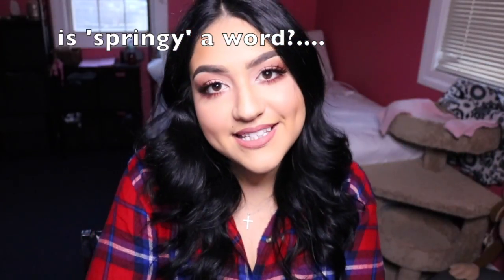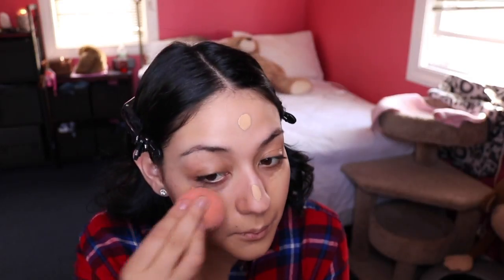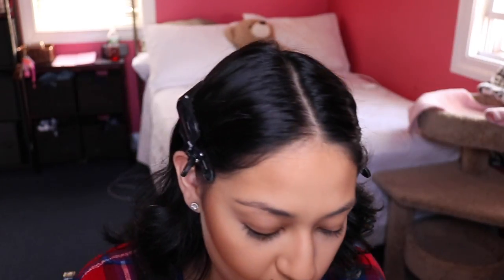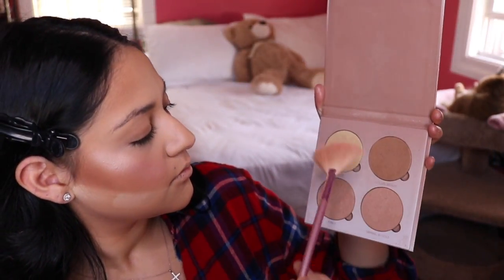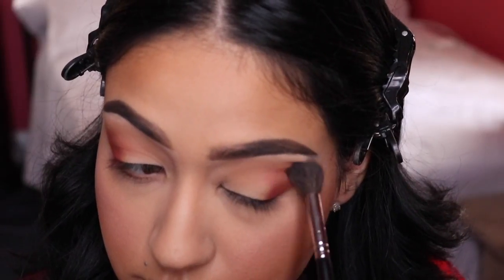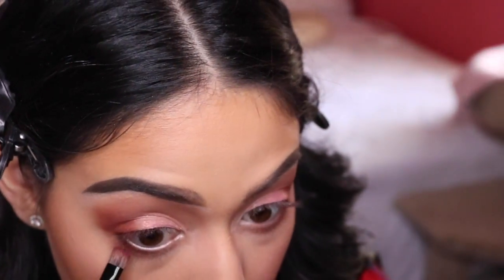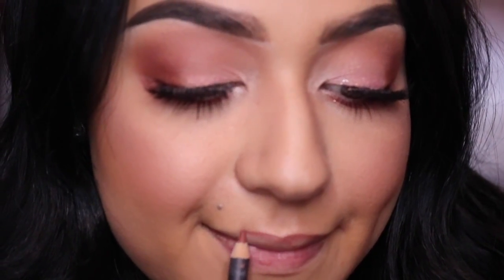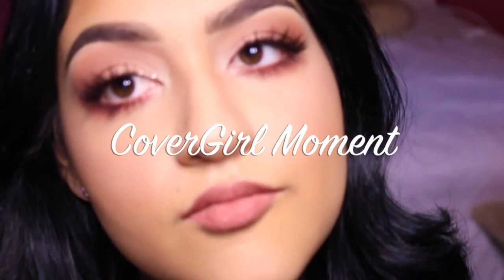PINK SPRING TIME LOOK | DEWY FOUNDATION ROUTINE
OPEN TO SEE DETAILS :)

brows i did off camera but this is what i used

no twitter sorry